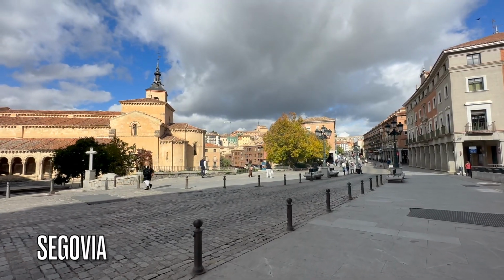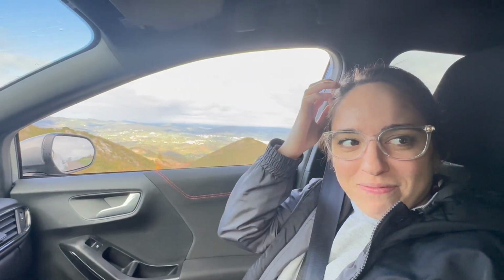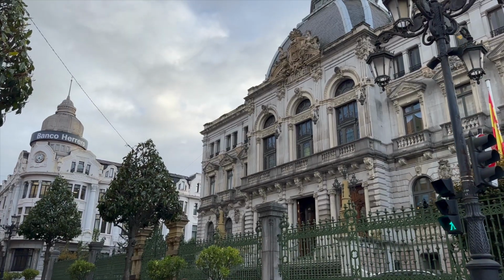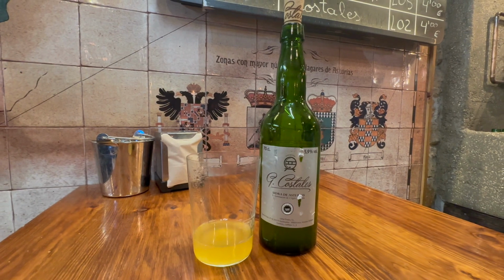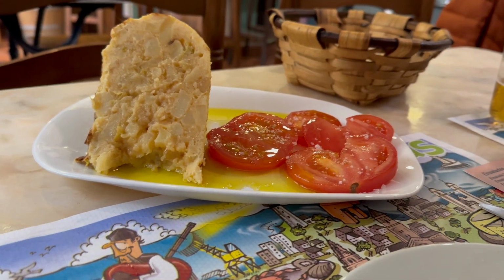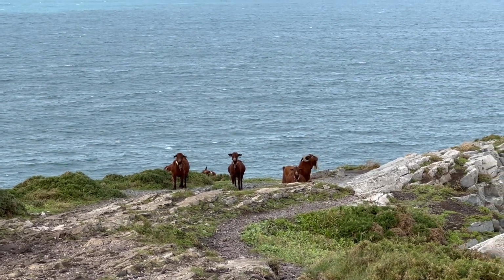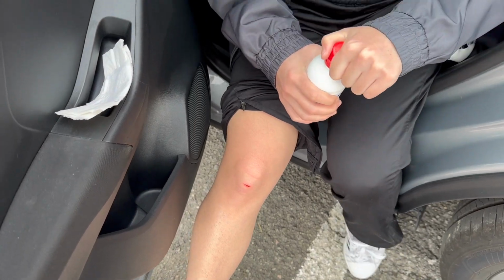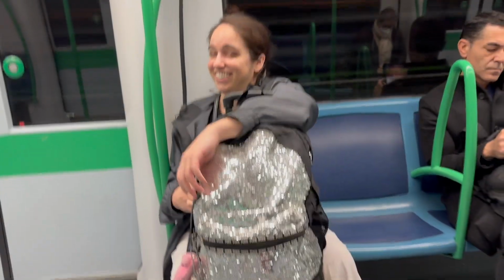Madrid to Segovia to Asturias | A Road Trip through Spain 🇪🇸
During our second week in Spain, Amanda and I traveled north! First to Segovia, discovering the city's ancient Roman roots. Then we continued on to Asturias, Spain's most mountainous region which also has a beautiful coastline. Make sure to add these cities to your Spanish road trip!

*Segovia*
Known for its ancient Roman Aqueduct, Alcázar fortress, and Gothic cathedral, Segovia showcases a blend of rich history and stunning architecture, boasting UNESCO-listed sites and traditional Spanish charm.

*Oviedo*
Oviedo, nestled in Asturias, offers a mix of historic beauty and modern vibrancy. Explore its pre-Romanesque churches, like Santa María del Naranco, wander the old town's quaint streets, and savor the local Asturian cuisine.

*Gijón*
Gijón, a lively coastal city, captivates visitors with its beautiful beaches, bustling marina, and maritime heritage. Dive into its cultural festivals, discover the charm of the old fishing village, and embrace the fusion of modern amenities amid natural surroundings.

*Avilés*
Avilés, steeped in medieval history, invites exploration of its historic streets, including visits to the Palacio de Ferrera and the Niemeyer Center, blending old-world charm with contemporary art and architecture.

*Cabo Vidio*
Cabo Vidio, situated along the Asturian coast, boasts dramatic cliffs, stunning views of the Cantabrian Sea, and picturesque landscapes. A paradise for nature enthusiasts and photographers, it's a hidden gem offering breathtaking coastal vistas.